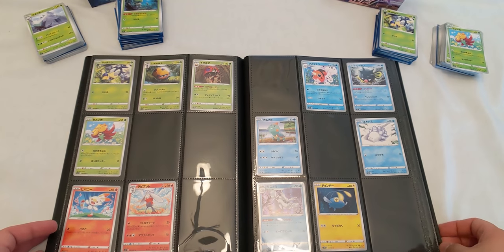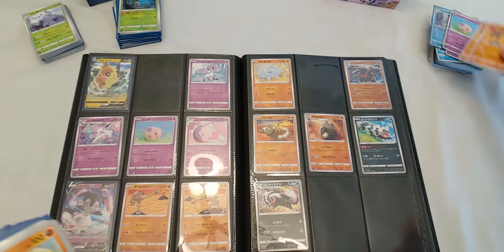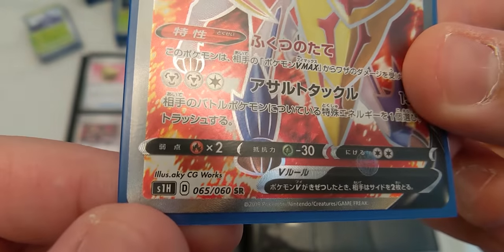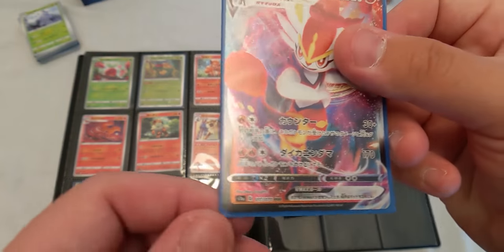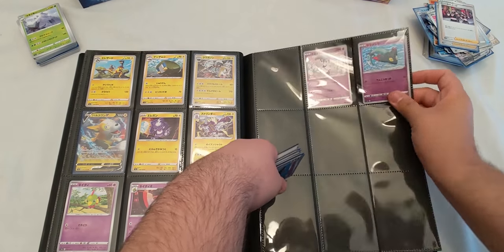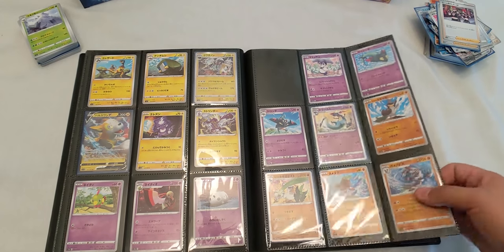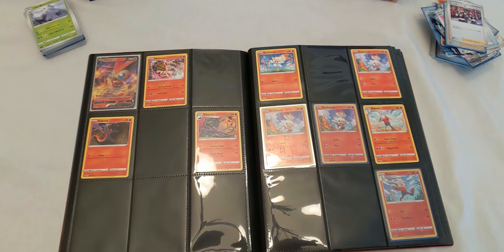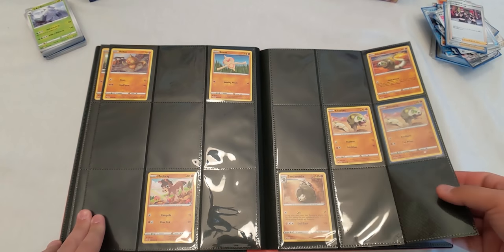Japanese and English Binder Updates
In this video I am adding the new cards from the lat two videos into the Japanese binder and going over my English binder.

Social Media.